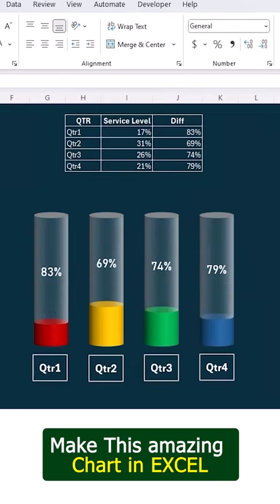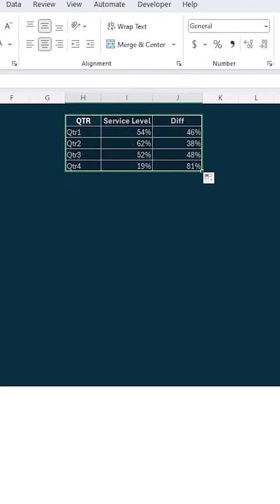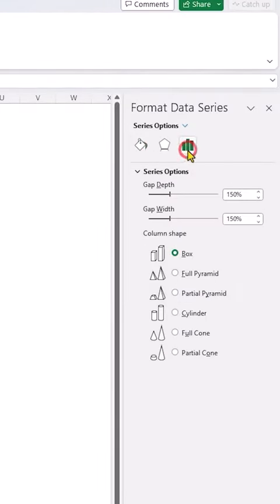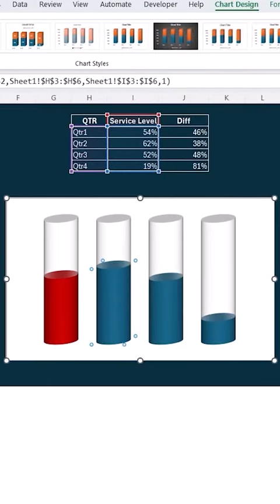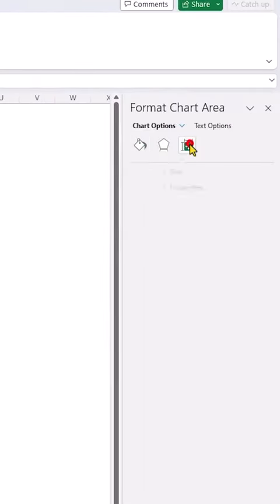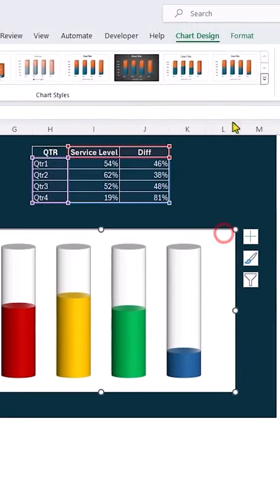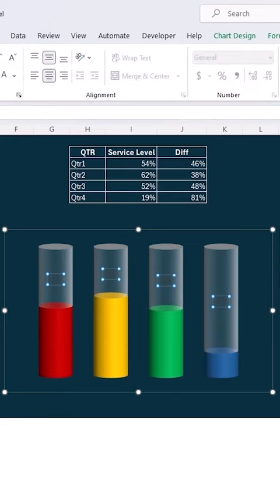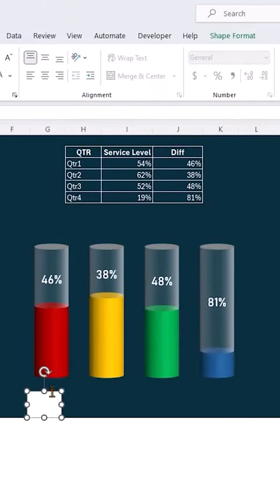3D Amazing Cylinder Chat In Excel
In this video, we're diving into the fascinating world of 3D charts in Excel! Specifically, we'll be showing you how to create an **Amazing 3D Cylinder Chart** that will take your data visualization to the next level.

- How to set up your data for a 3D Cylinder Chart
- Step-by-step instructions to create a stunning 3D Cylinder Chart in Excel
- Tips and tricks for customizing your chart to make it stand out
- Practical examples of how to use 3D Cylinder Charts in your reports and presentations

📈 **Why Use 3D Cylinder Charts?**
3D Cylinder Charts are not just visually appealing; they also provide a unique way to represent data that can make your presentations more engaging and impactful. Whether you're a student, business professional, or data enthusiast, this tutorial will equip you with the skills to create compelling charts that tell a story.

- Microsoft Excel (any version that supports 3D charts)

📚 **Resources:**
- Download our sample Excel file [Link to file]

Share your thoughts and questions in the comments below. We love hearing from you and are here to help you on your Excel journey!